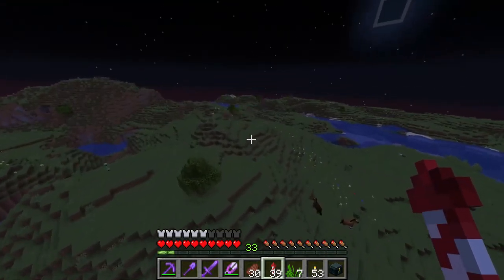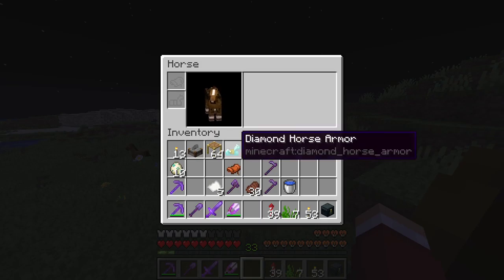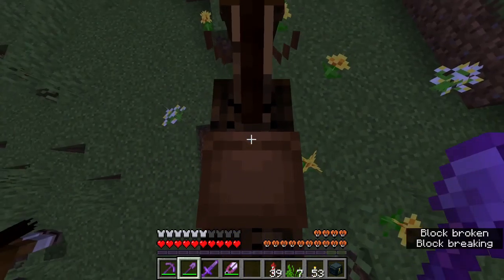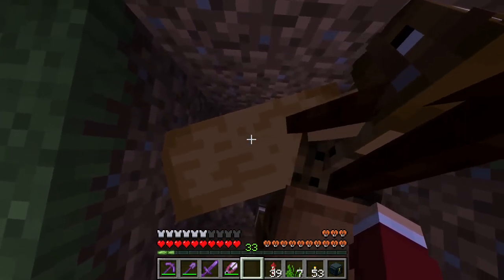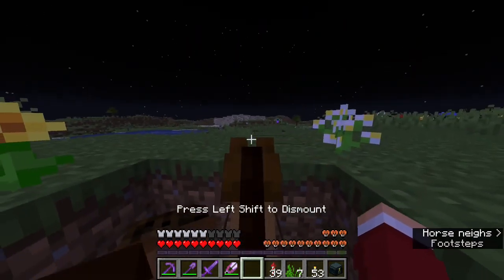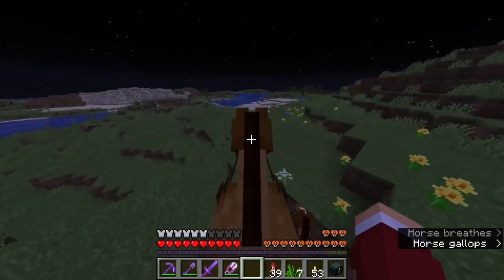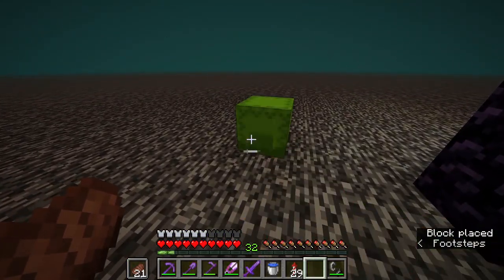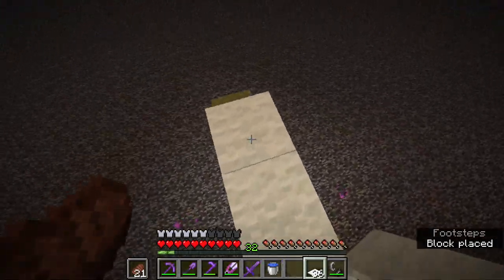MEGA-Cathedral Rough Draft! - Minecraft 1.19 Survival Let's Play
In this episode I build the rough draft of the megabase! It's two weeks, 16 hours, and 25 shulkers in the making! I also get a horse, and build Ilmango's Gold Farm!

I've built the other builds you see in the video over the last few months. They've been inspired by builds on the empires smp primarily, with ideas taken from Geminitay, Smajor, and Mythicalsausage!

I hope you enjoy as I continue construction of my empire!

If you want to see more of me, my twitch is

This video was recorded with replay mod and obs.